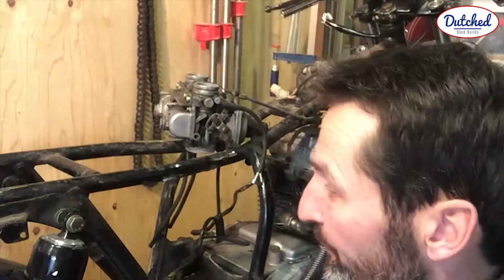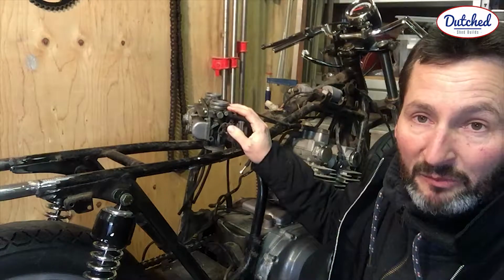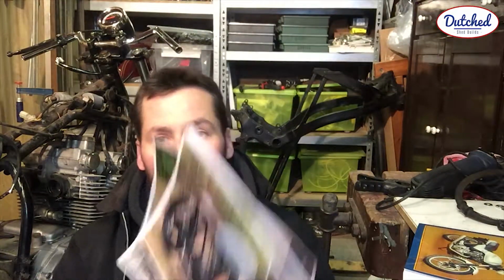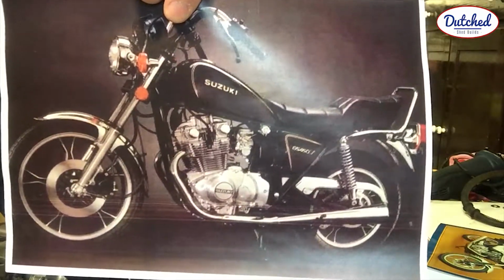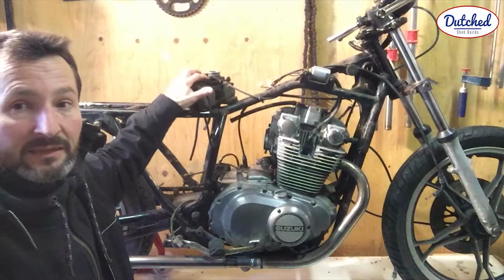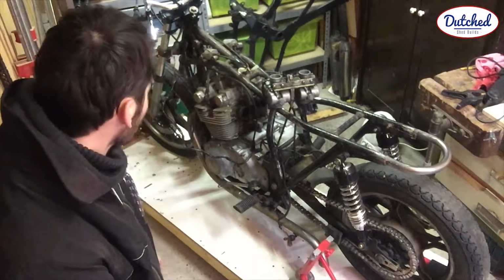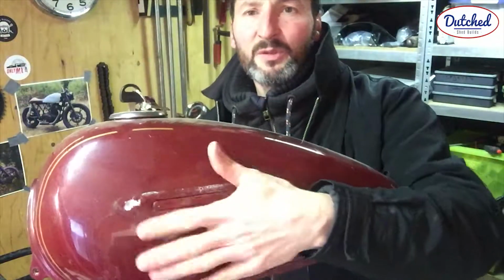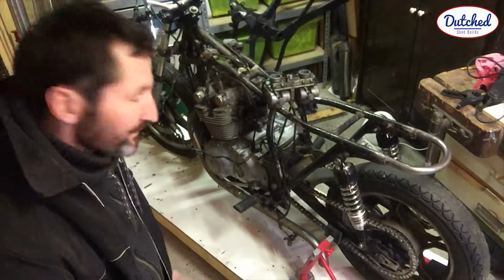Suzuki GS450 - Tinkering on the vintage motorcycle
In this video I will be showing you the list of this that still need to be done to the Suzuki GS450. A long way to go still and a lot more money that needs to be spend to get this bike riding this summer.

and jamesafelix for the inspiration that gave me with their builds.